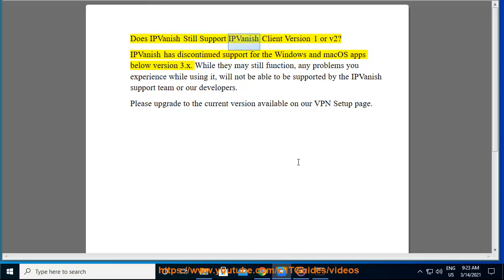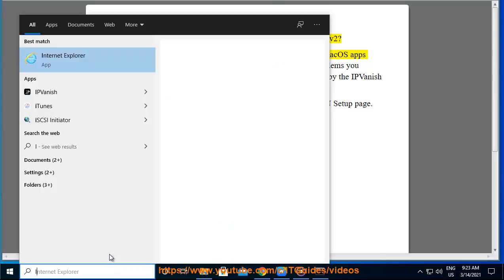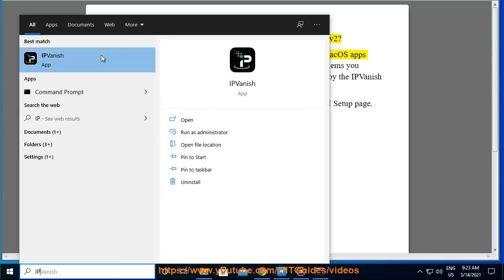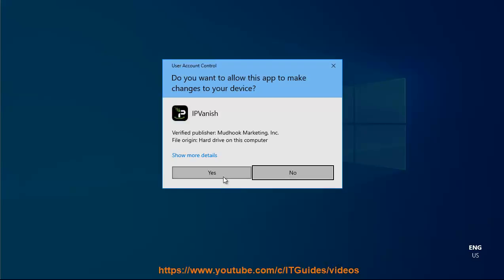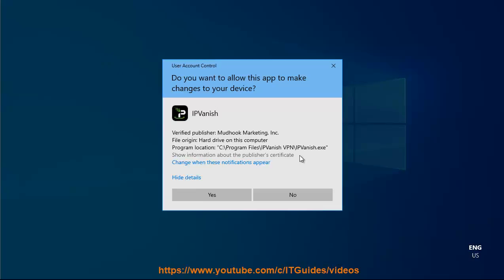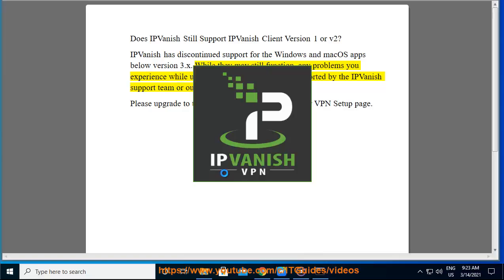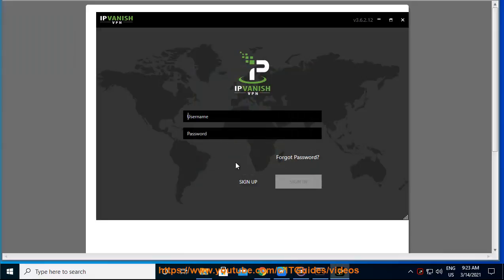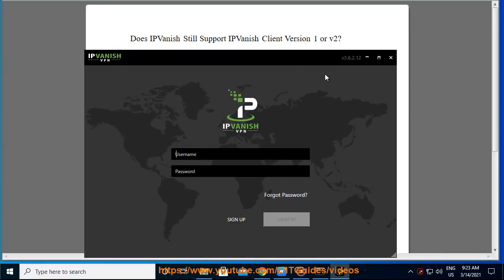Does IPVanish Still Support IPVanish for Windows/Mac v1 or v2?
Check out this vid & see whether IPVanish Still Supports IPVanish for Windows/Mac v1 or v2 or not. Hit & get yourself started w/ IPVanish.